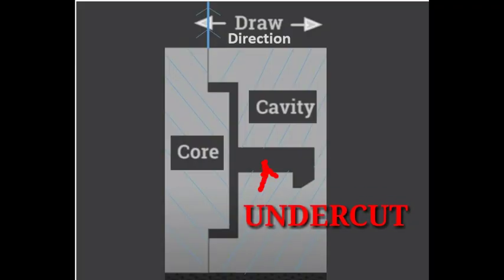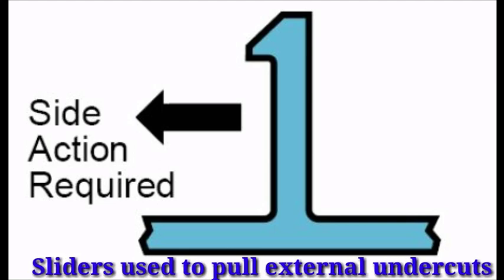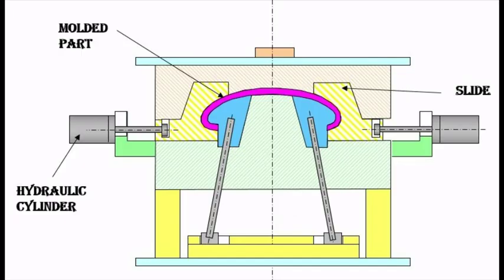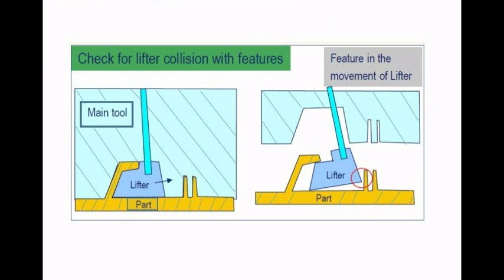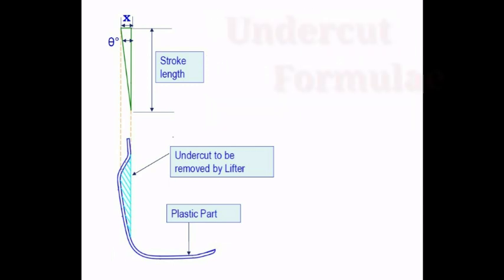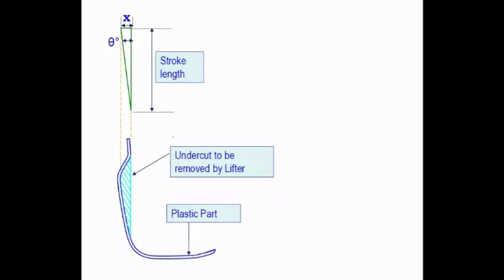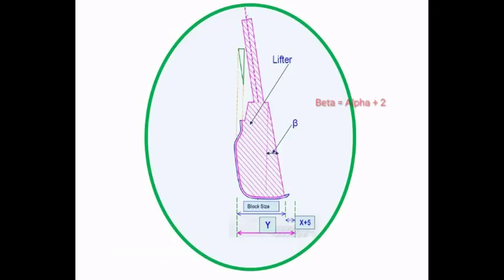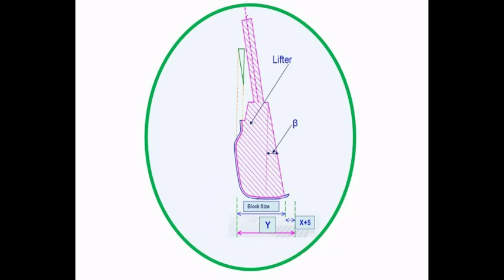Undercut in plastic molding with calculations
In this video, you can get what is undercut, types of undercuts, how we can remove undercuts, what is slider & lifter in plastic molding, how to use slider & lifter for easy ejection of components having undercuts with calculation & many more details.

undercuts in injection molding

slider and lifter arrangements
what is undercuts in plastic molding
Undercut calculations